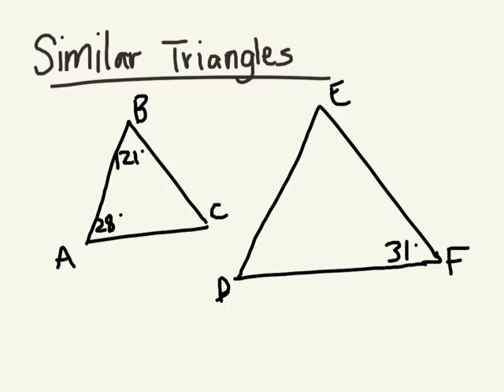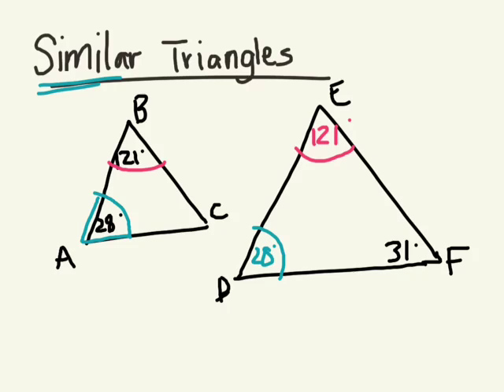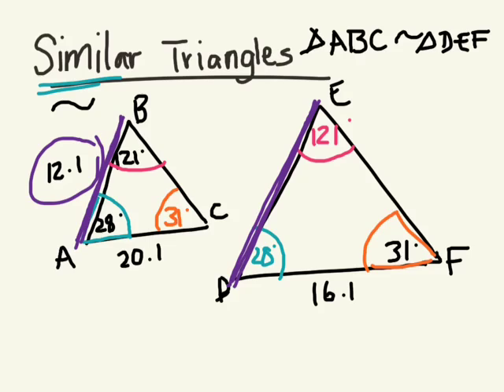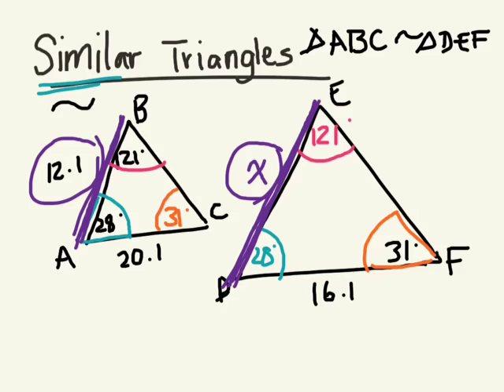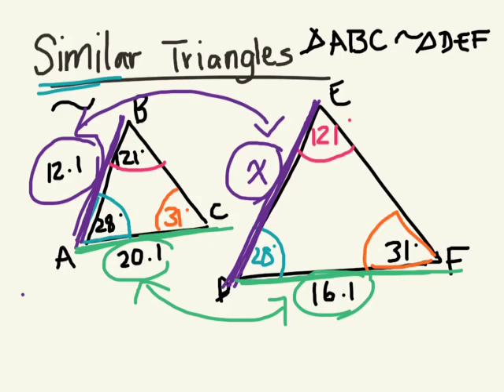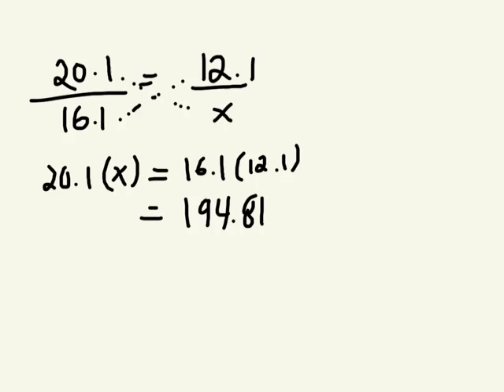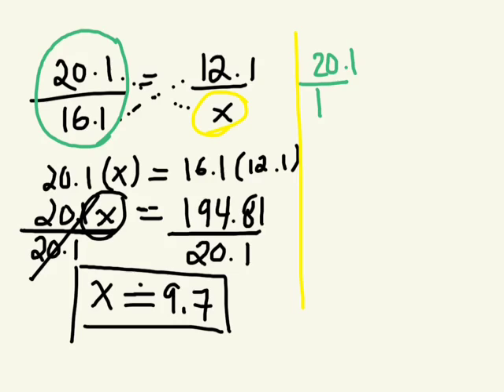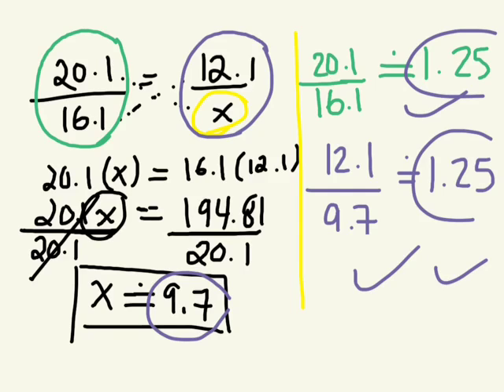Similar Triangles 1.3 grade 10 applied 01 29 13